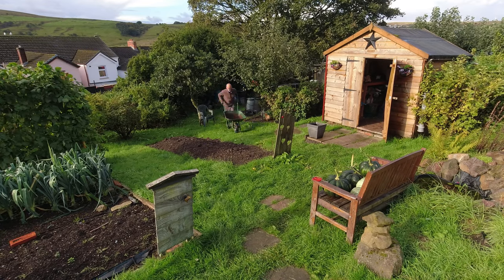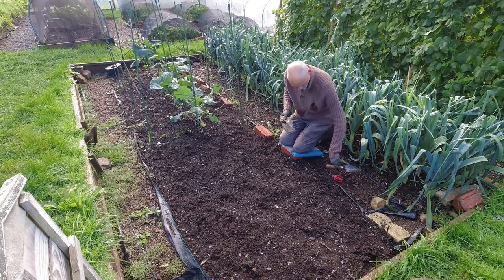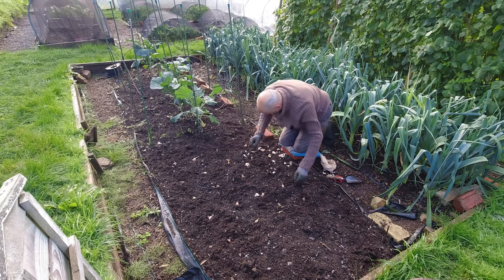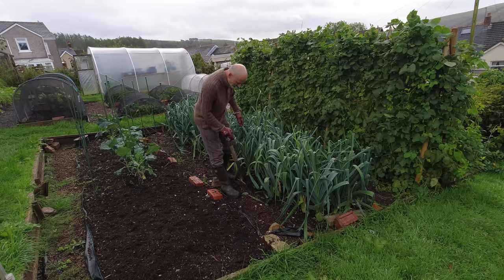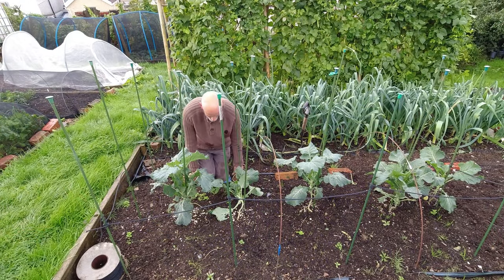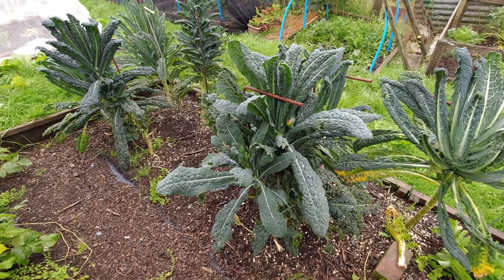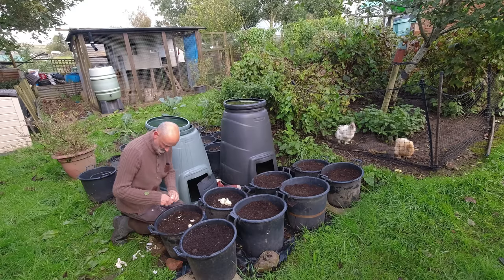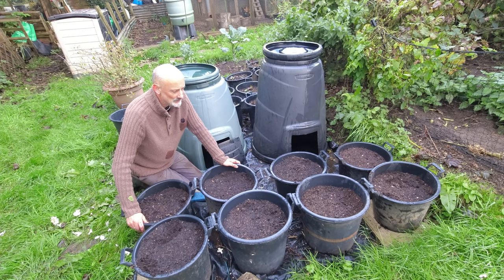Experiments on the plot | Wind damage and Supports | Allotments For Fun and Food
Experiments on the plot. Wind damage. How to prevent crops being damaged by the wind. Garlic and white rot , what can you do. Using white rot to destroy white rot. Garlic experiment. Can you grow garlic where you have had white rot. When to plant garlic.How to grow garlic.Growing garlic in pots as an alternative. How to support your crops to prevent wind damage.How to grow purple sprouting broccoli. Harvesting leeks.When to harvest leeks.How to grow leeks.Choosing which leeks to harvest. Preparing leeks after harvesting. How to cook leeks.